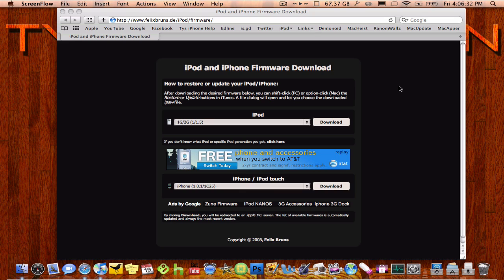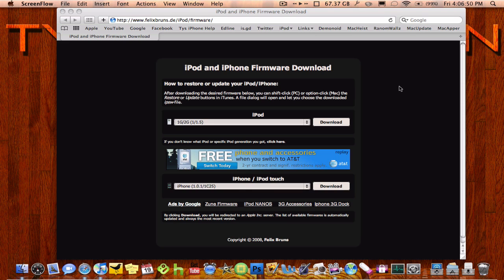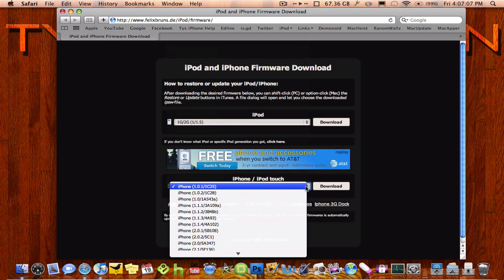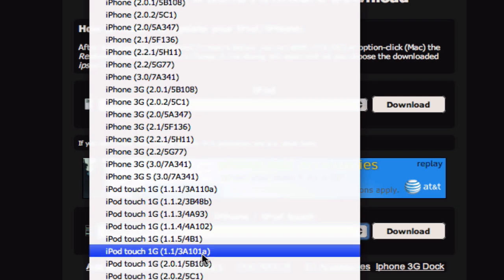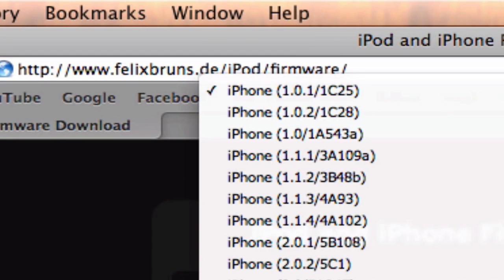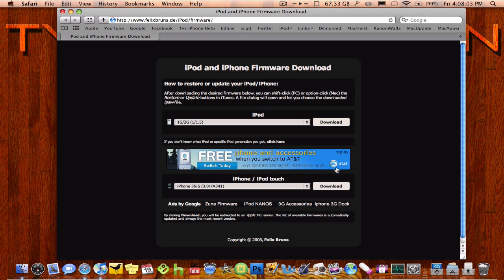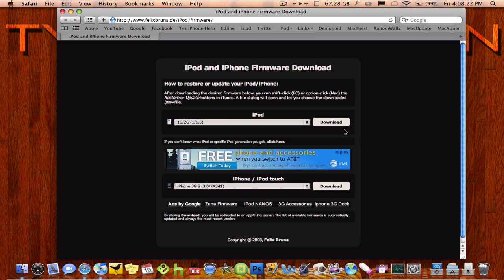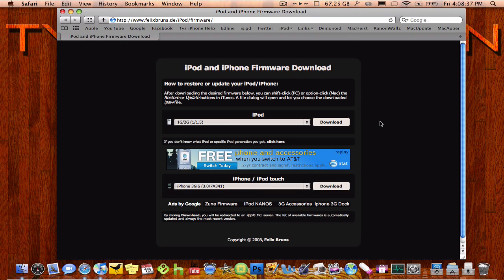Get 3.0 iPhone Firmware Free for iPhone 1G, 3G, 3G S, iPod Touch 1G, 2G